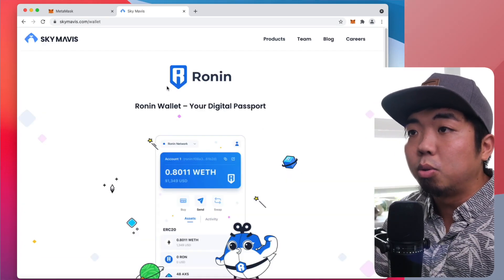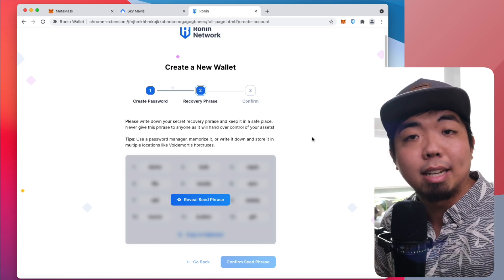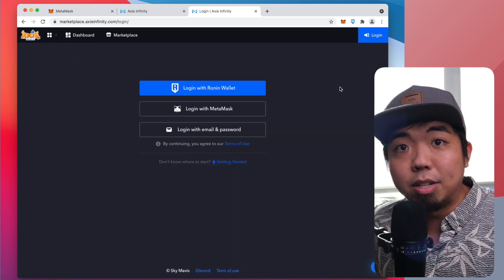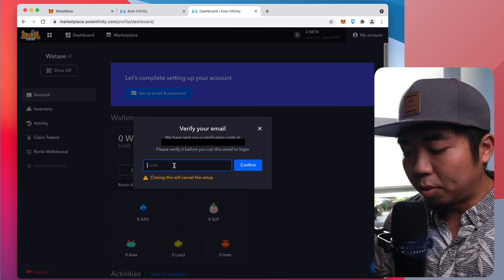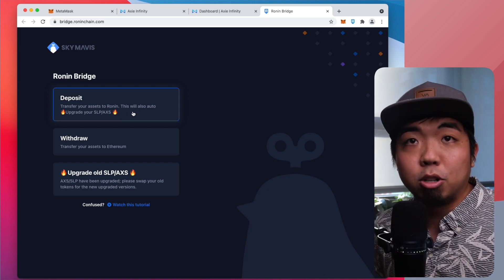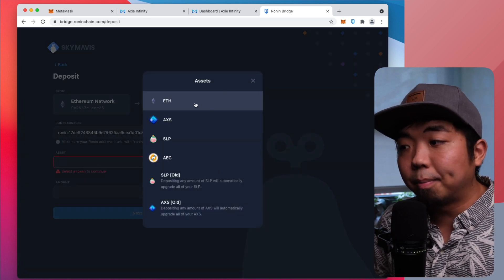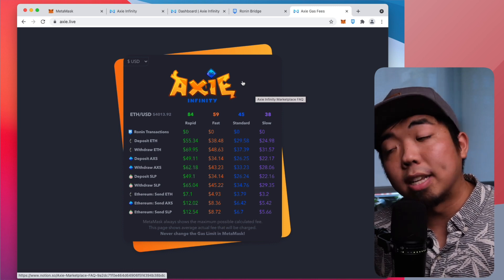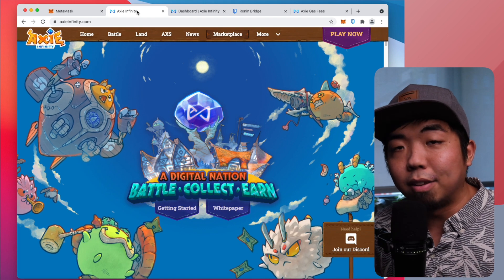How to create a Ronin wallet, Create an Axie account, and how to fund your wallet with MetaMask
Learn how to create a Ronin wallet, create + setup an Axie Infinity account, and how to use the Ronin Bridge to fund your Ronin wallet with a MetaMask wallet.

Timecodes:
00:00 - Intro
00:30 - What is a Ronin wallet
01:30 - Install Ronin wallet extension
02:10 - Set up Ronin wallet
03:30 - Create account with Axie Infinity
05:30 - How to fund your Ronin wallet
09:20 - Conclusion

Wallet: watase.eth